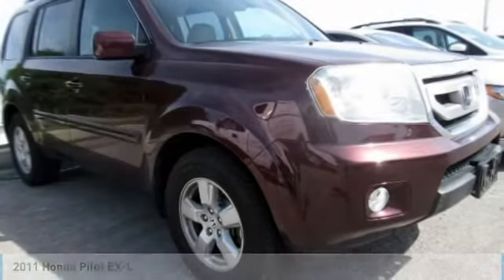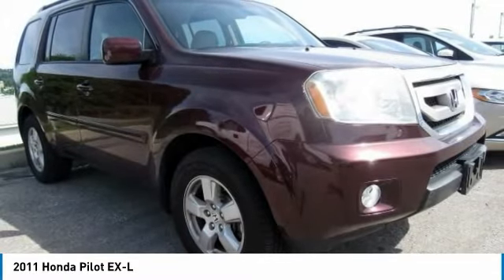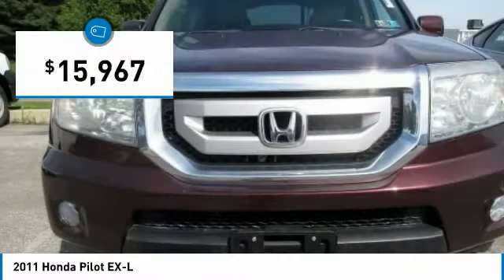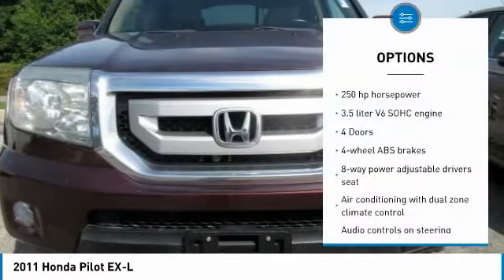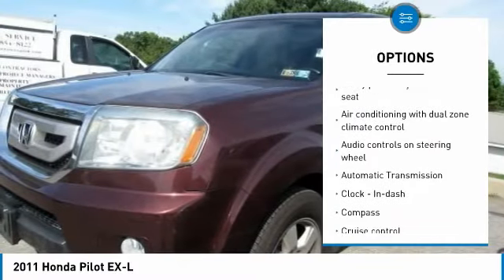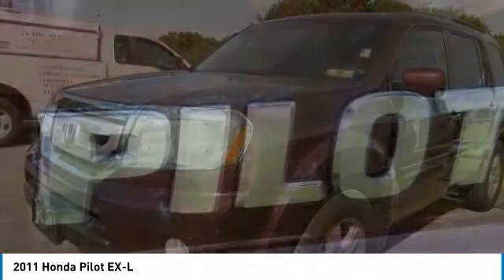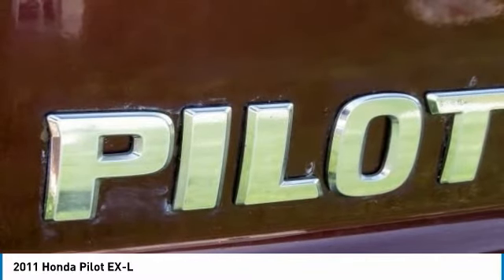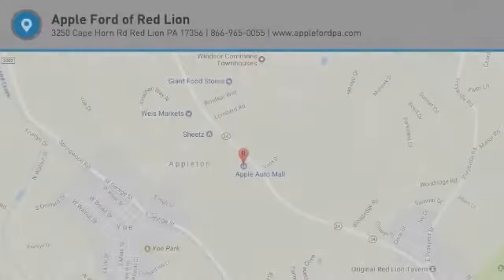2011 Honda Pilot Red Lion PA F10804P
2011 Honda Pilot EX-L

Apple Ford has quality budget pre-owned vehicles. Pilot EX-L, 4D Sport Utility, 4WD, Maroon, Black Leather, 17' Alloy Wheels, 3rd row seats: split-bench, ABS brakes, Air Conditioning, Automatic temperature control, CD player, Front dual zone A/C, Heated Front Bucket Seats, Heated front seats, Power moonroof, Roof rack: rails only. CARFAX One-Owner. Maroonbr2011 Honda Pilot 4D Sport Utility 3.5L V6 SOHC i-VTEC VCM 24V EX-LbrWhen you purchase an APPLE Budget Pre-Owned at Apple Ford of PA, we give you peace of mind with a Limited Power Train Warranty for 30 days or 1,000 miles, whichever comes first. Awards:br * 2011 KBB.com 10 Best Used Family Cars Under $15,000 * 2011 KBB.com Brand Image Awardsbr2016 Kelley Blue Book Brand Image Awards are based on the Brand Watch(tm) study from Kelley Blue Book Market Intelligence. Award calculated among non-luxury shoppers.  Kelley Blue Book is a registered trademark of Kelley Blue Book Co., Inc.